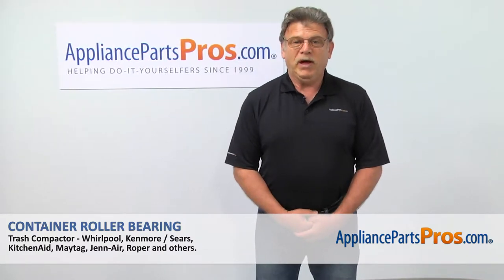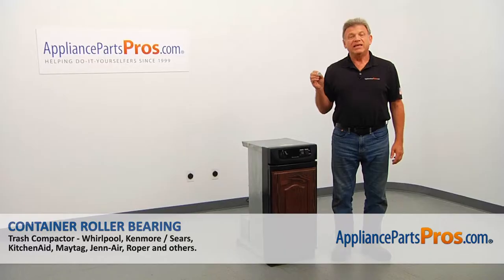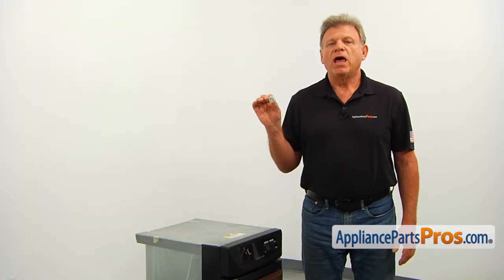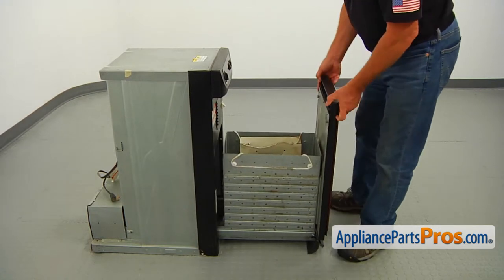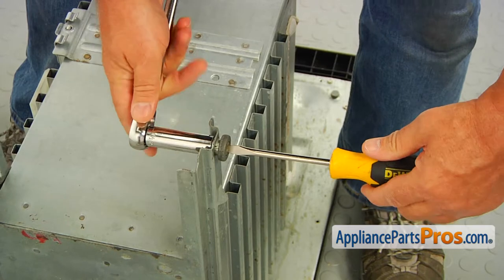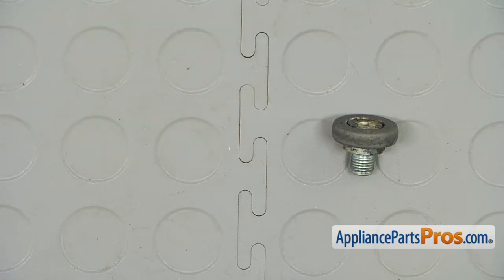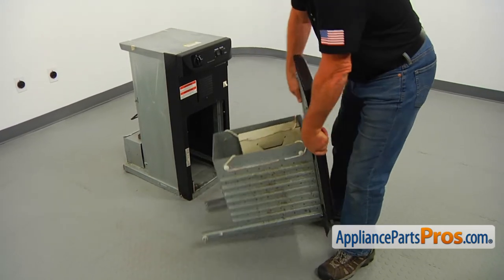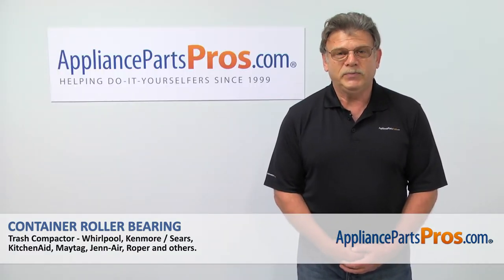How To: Whirlpool/KitchenAid/Maytag Container Roller Bearing WP9871602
Symptoms: broken and no longer allows the container to be pulled out easily.

Tools: flathead screwdriver, 9/16" socket with ratchet.